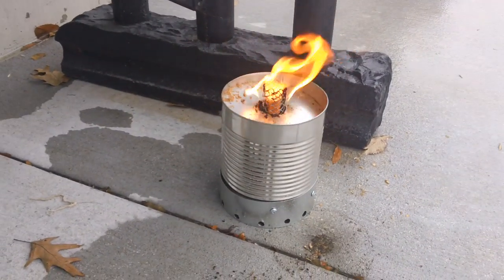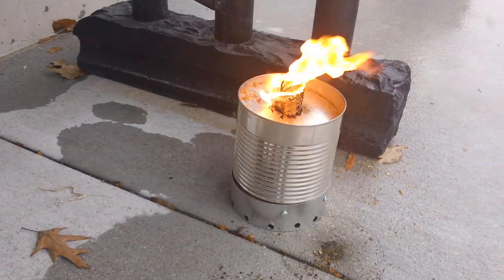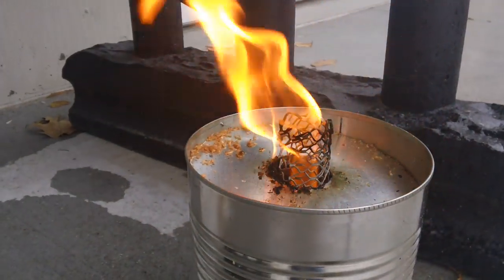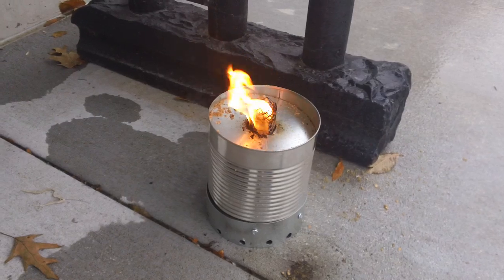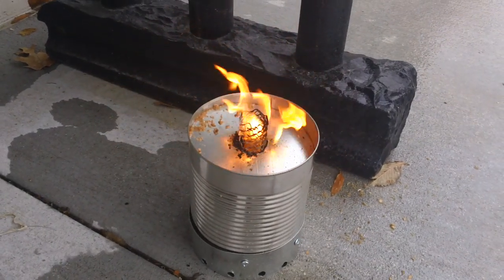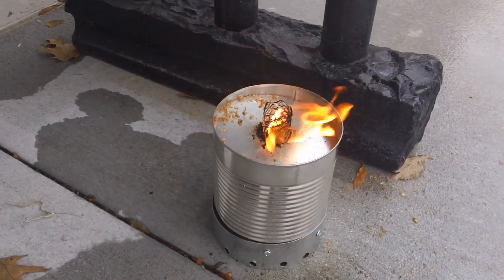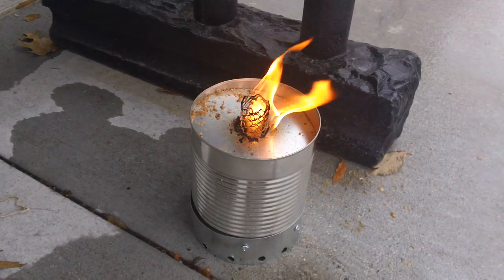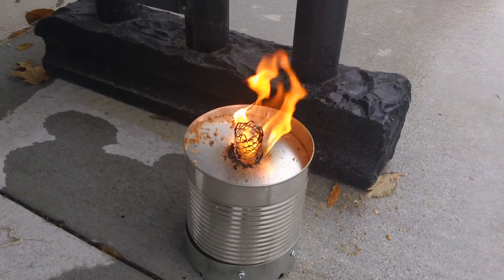Waste Oil/ Saw Dust Burner for Rocket Stove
6 inch can converted to small saw dust stove with expanded metal burn tube and waste oil mixed in with the saw dust